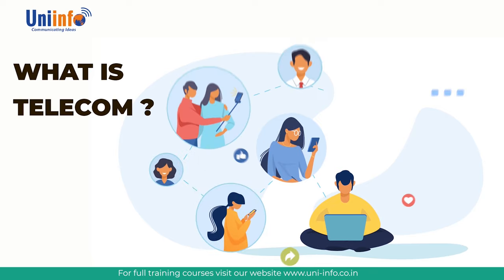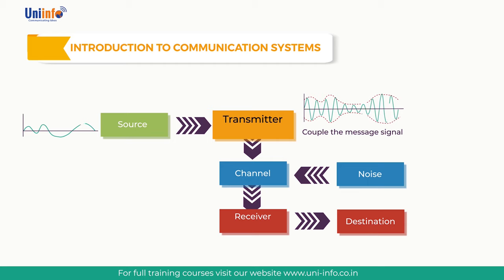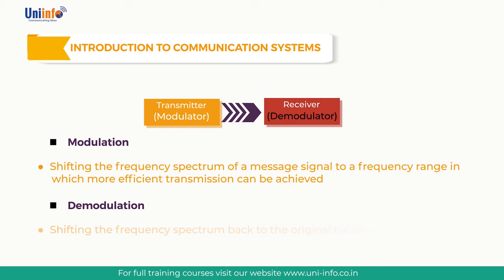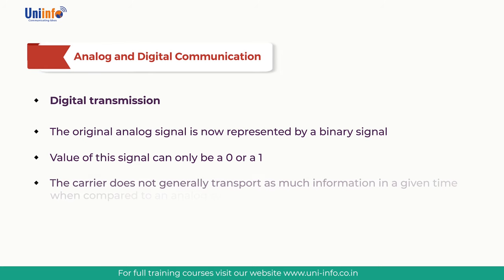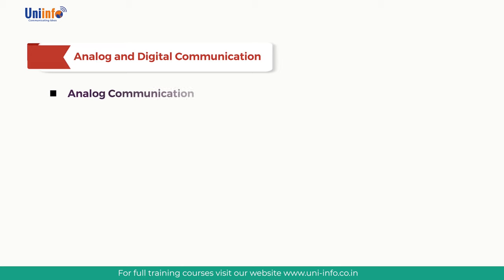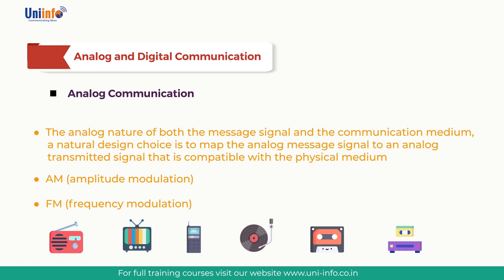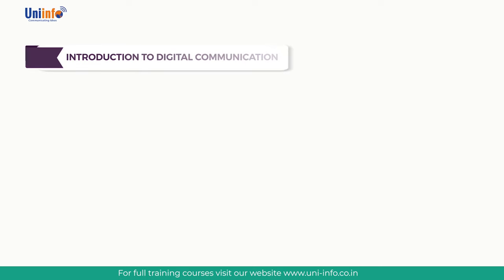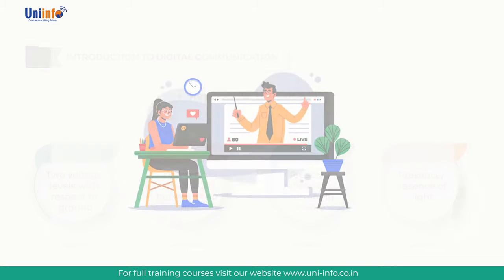Basics of Wireless Communication - Telecom Course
Check out the first chapter of the Uniinfo Telecom course right here.